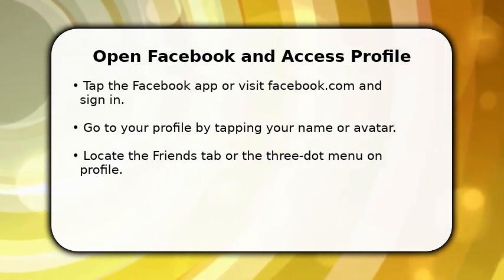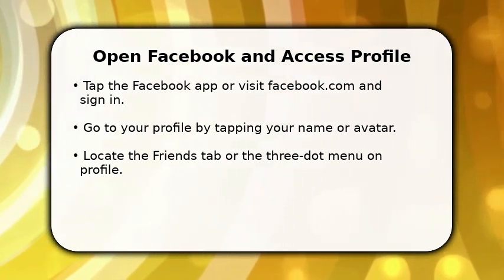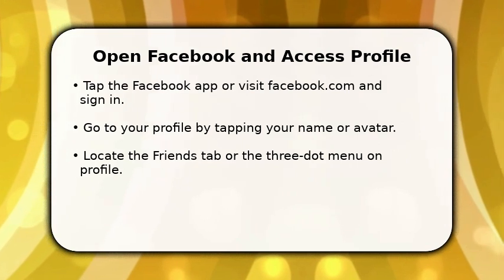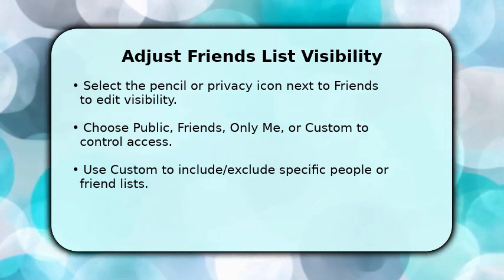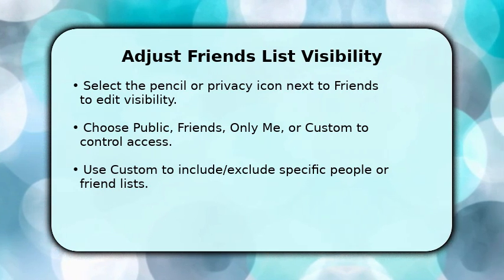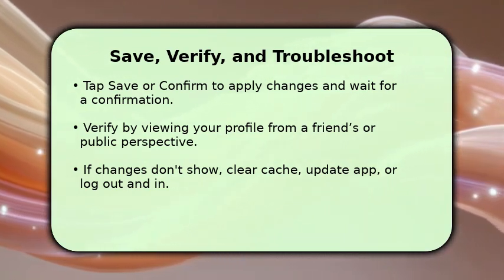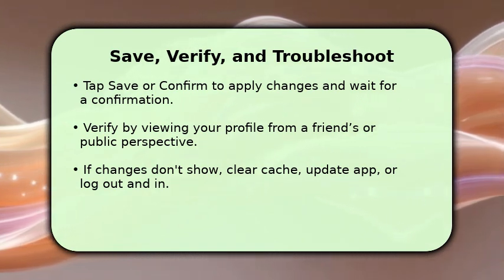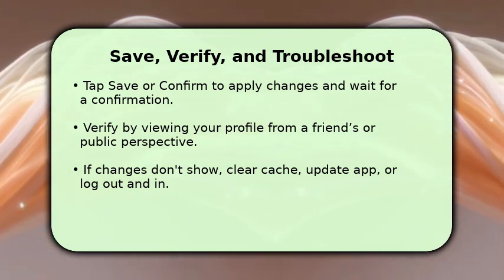How to Change Friends View on Facebook (full Guide)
How to Change Friends View on Facebook (full Guide) | 🔒 Surfshark VPN Deal — Stay private and secure. $1.99/mo + 3 Months Free ▸

Discover the step-by-step process to alter your Facebook friends' view settings with our comprehensive guide. Learn how privacy controls can be adjusted for a more personalized social media experience.

change friend visibility on Facebook, Facebook privacy control tutorial, adjusting friend list accessibility, manipulating your friends' view settings in FB, how to manage who sees my posts and profile